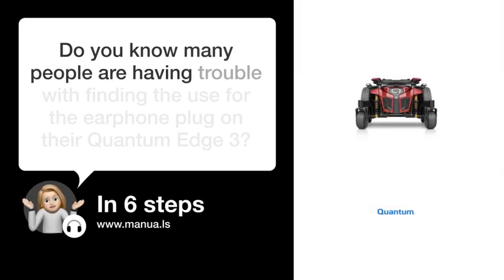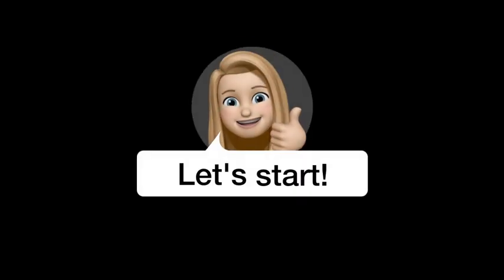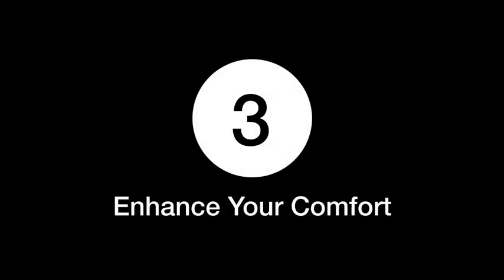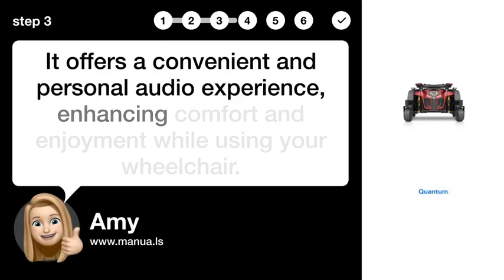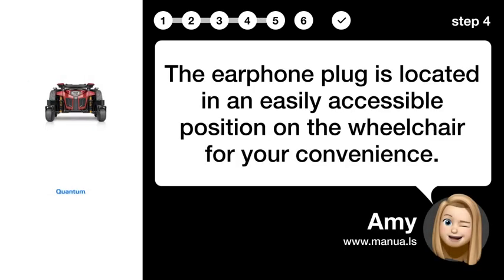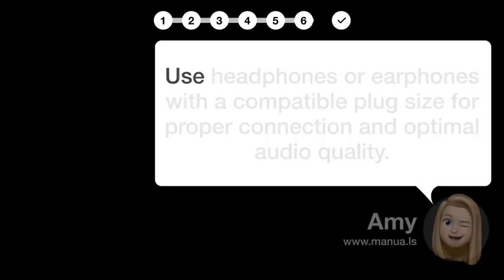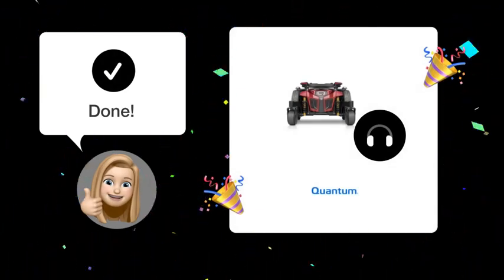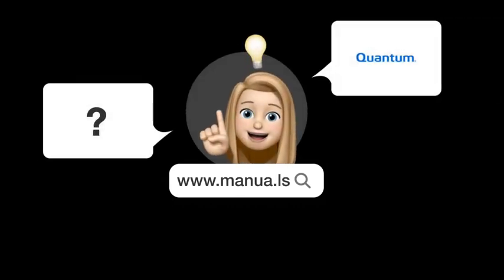How to Accessorize Your Quantum Edge 3 Wheelchair with Earphone Plug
📺 Enhance your Quantum Edge 3 wheelchair with the Earphone Plug for private audio enjoyment. Watch this video to learn how to accessorize!

📖 In 6 steps:
1. The earphone plug lets you connect headphones or earphones to your Quantum Edge 3 wheelchair.
2. With the earphone plug, you can enjoy music, audiobooks, or other audio privately, without disturbing those around you.
3. It offers a convenient and personal audio experience, enhancing comfort and enjoyment while using your wheelchair.
4. The earphone plug is located in an easily accessible position on the wheelchair for your convenience.
5. You can stay entertained or informed while on the move, making your wheelchair experience more enjoyable.
6. Use headphones or earphones with a compatible plug size for proper connection and optimal audio quality.

📚💬 Manual and other questions:
On our site, you can find the complete manual for the Quantum Edge 3. There, you can also ask your question to other Quantum Edge 3 users.